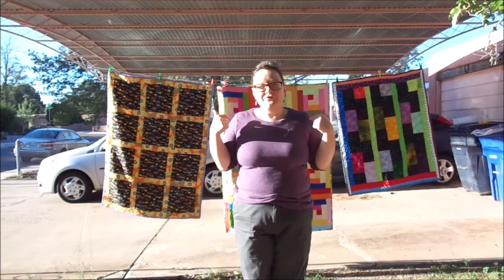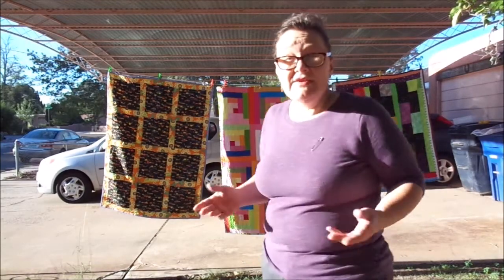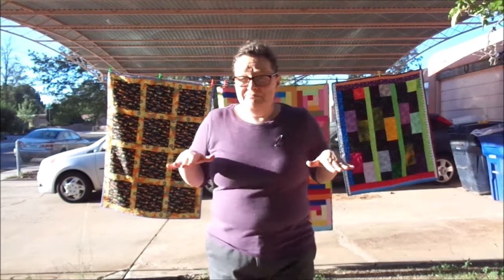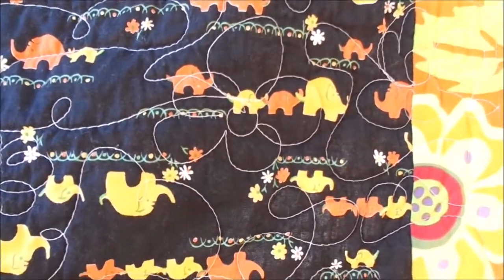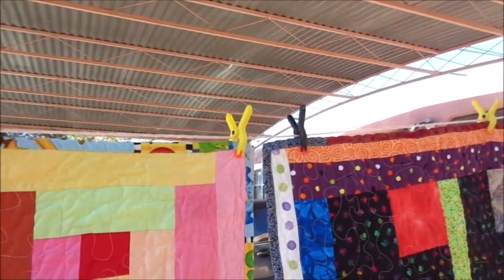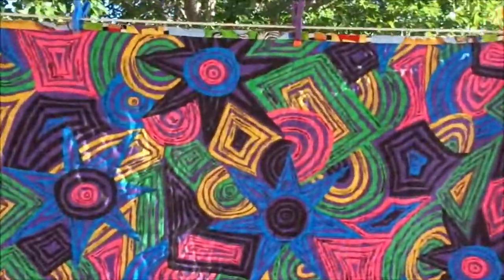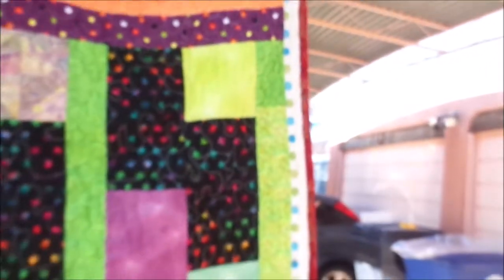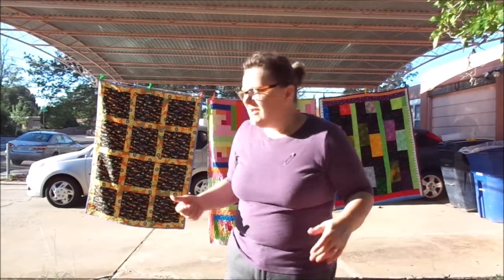TTMT #279 - jewells68 - September 5, 2018 - Quilts x 3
3 quilts finished! *throws confetti* Sorry it's so long and there is so much background noise... school has started and there's a catholic church & school just a few doors down from my house.